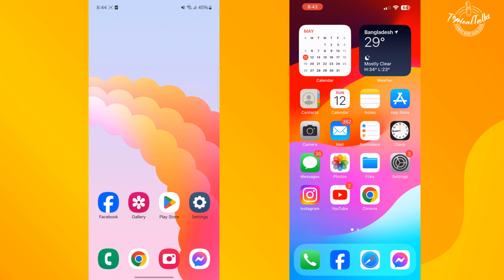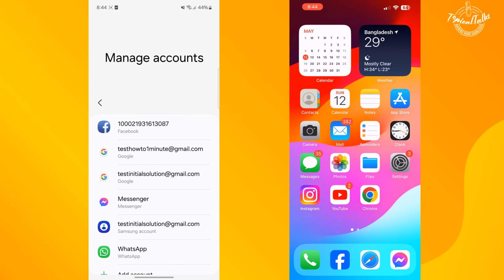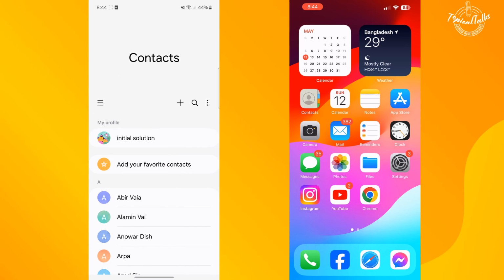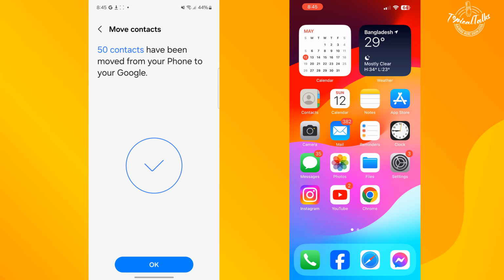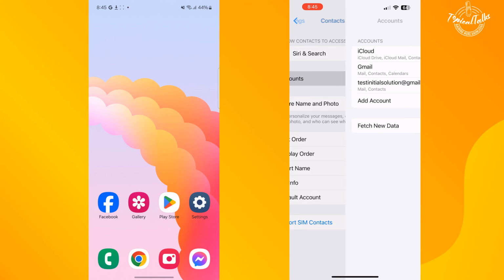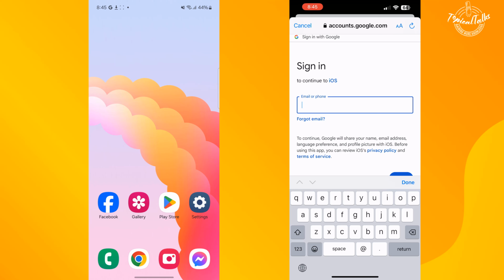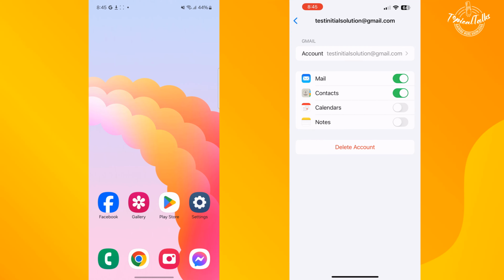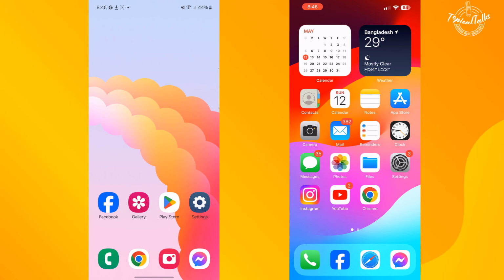How to transfer contacts from Samsung to iPhone (Easiest Way)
Learn how to transfer contacts from Samsung to iPhone in the easiest way possible with this step-by-step guide. Say goodbye to the hassle of manual contact transfer!

How do I transfer all my contacts from Samsung to iPhone?
How do I transfer contacts from Samsung to iPhone without SIM?
How do I transfer everything from a Samsung phone to an iPhone?